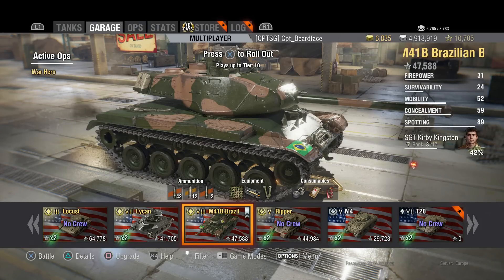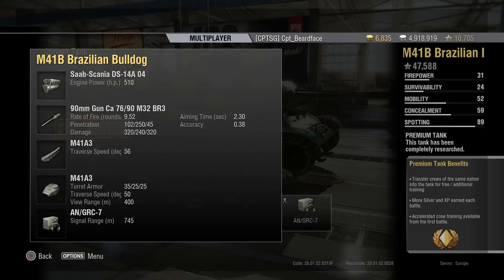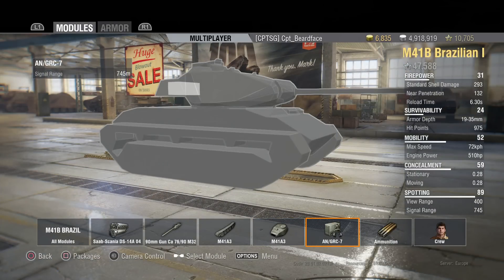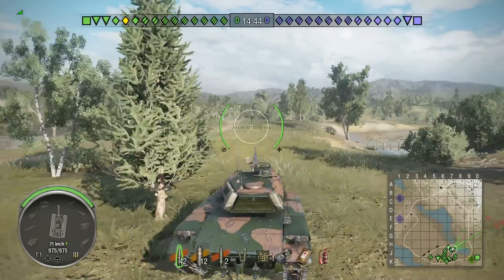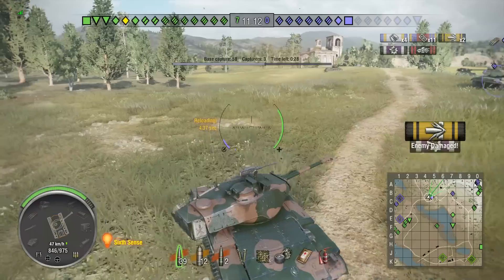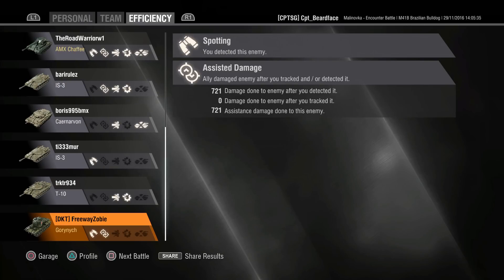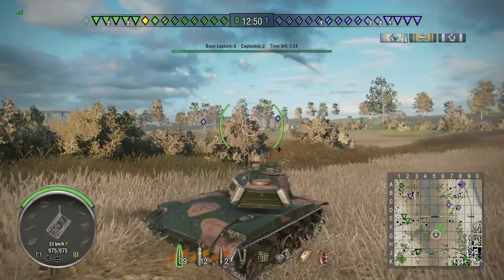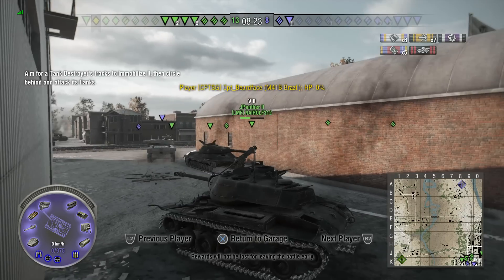World of Tanks - M41B Brazilian Bulldog Review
I take a look at a tier 8 version of one of the most popular light tanks in the game, the M41B Brazilian Bulldog. Not only has its tier increased, but so has its firepower and even the armour received a slight boost, but has that affected the mobility?

Community on PS4: Cpt Beardface's WoT Cabin
Club on Xbox One: Club CptBeardfaceKGK

(for PC users) or download it for free from the PlayStation or Xbox store.